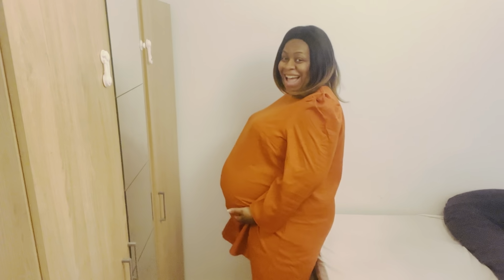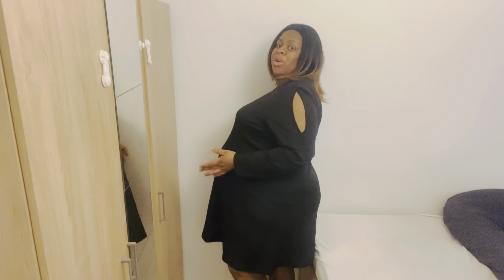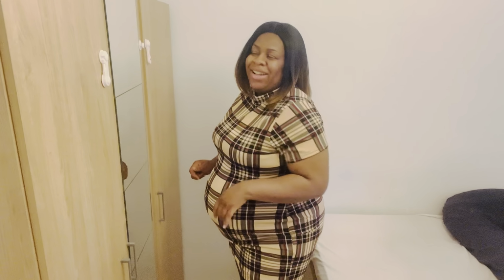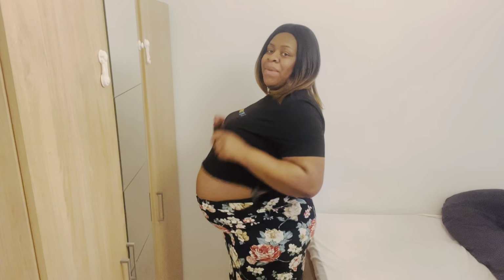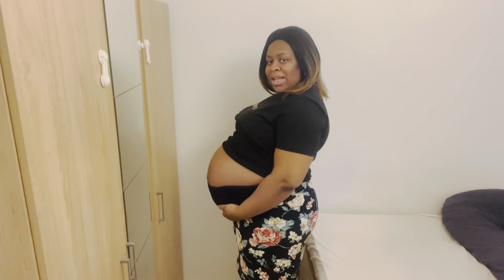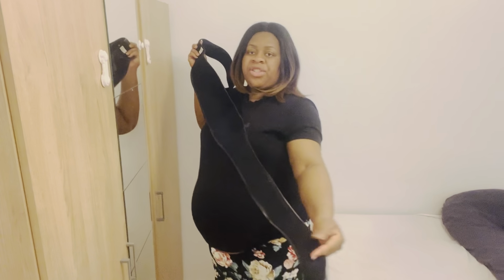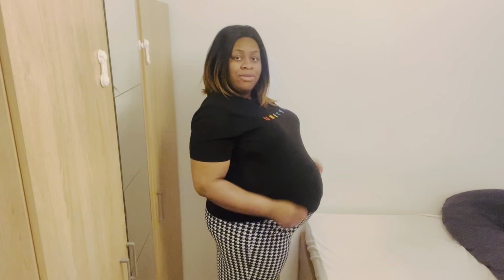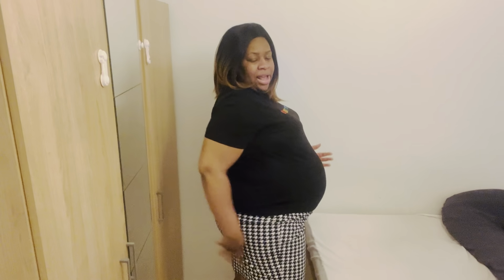SHEIN MATERNITY TRY-ON HAUL. 9 MONTHS PREGNANT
Hi loves,

Thank you for clicking on this video. Today I will be doing a shein maternity try on haul. Please watch to the end.